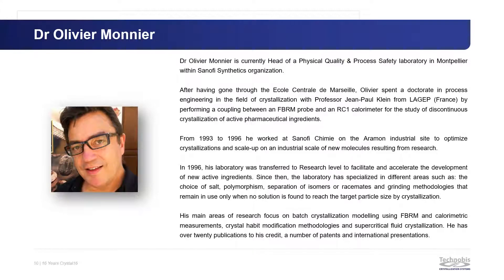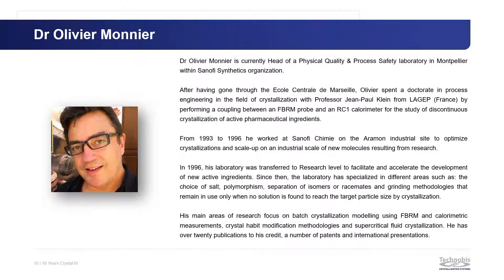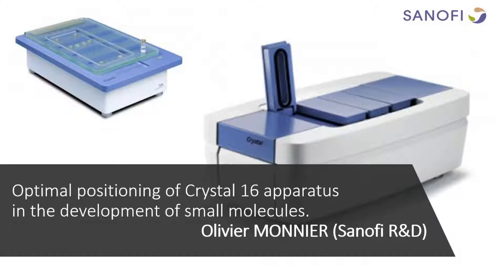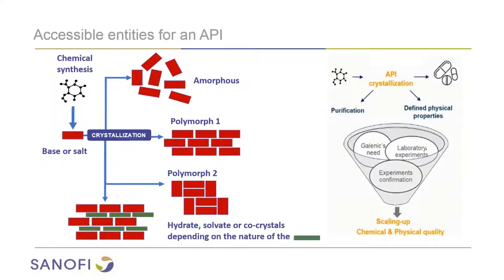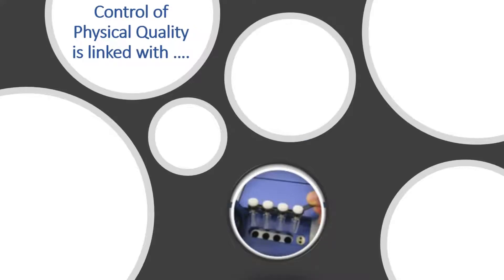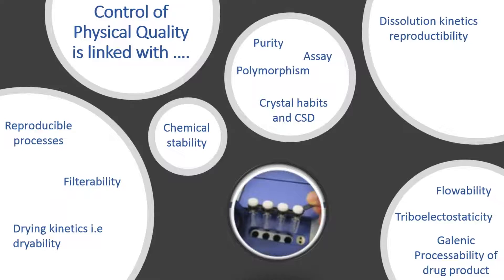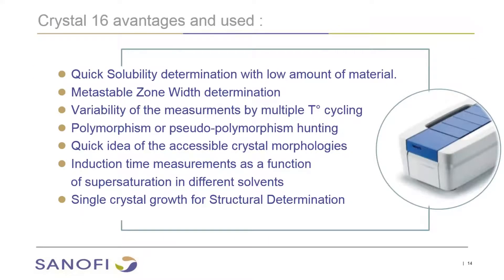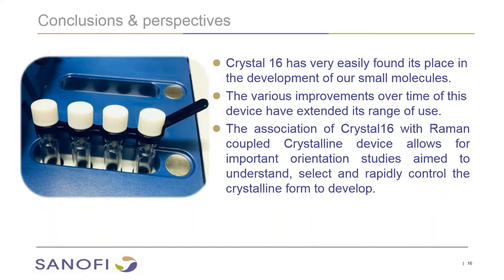Dr. Olivier Monnier - Optimal Positioning of Crystal16 Apparatus in the Dev. of Small Molecules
Please watch the video of the workshop 16 Years of Crystal16 with Dr. Olivier Monnier from Sanofi on Optimal Positioning of Crystal16 Apparatus in the Development of Small Molecules.